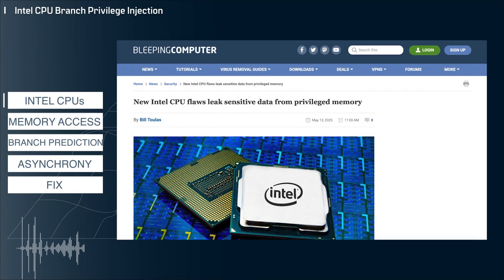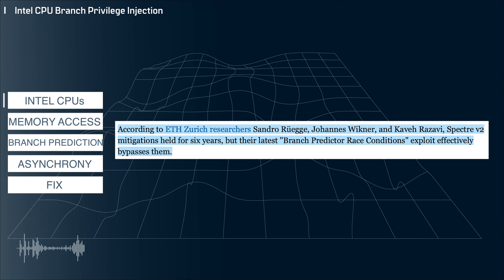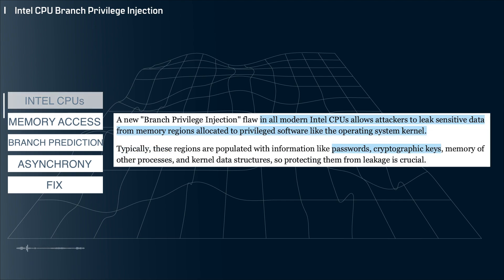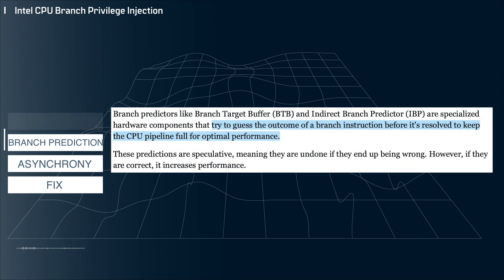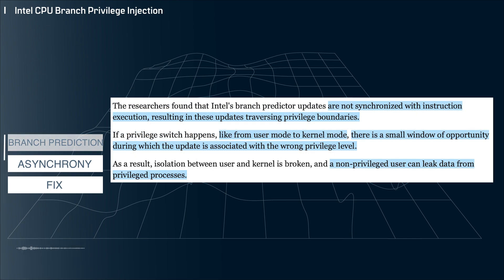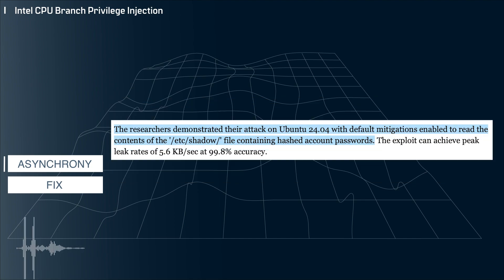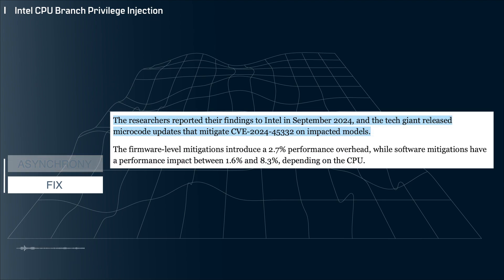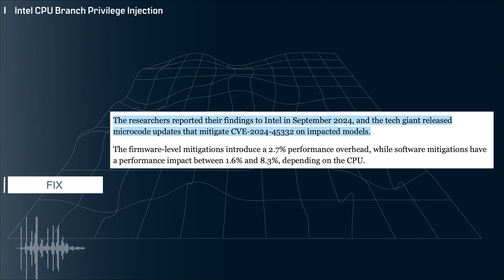New flaw in Intel CPUs could expose sensitive data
Welcome to MTB!  The goal of this channel is to educate and build a community of IT professionals with open and curious minds.   We want to allow people to speak freely about what they are experiencing in technology and provide honest opinions without marketing hype or political influence.

In this video I discuss a new flaw found in modern Intel chips were user mode processes can read kernel memory.

I’m building a community, please drop a comment, I plan to engage with everyone as much as possible.

Intel, x86, branch privilege injection, microcode, branch prediction